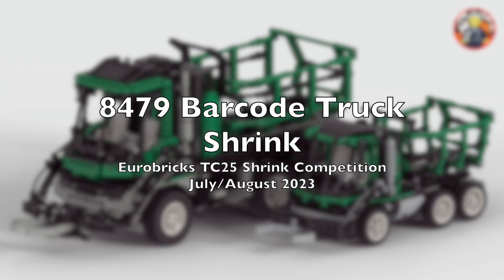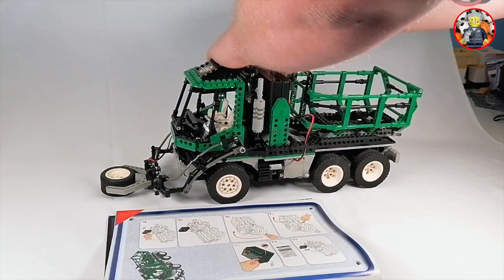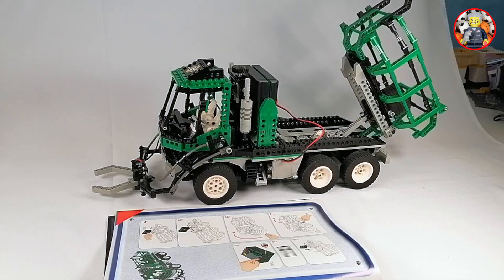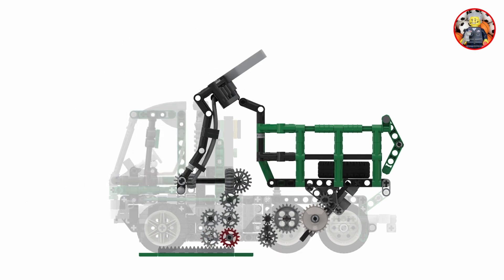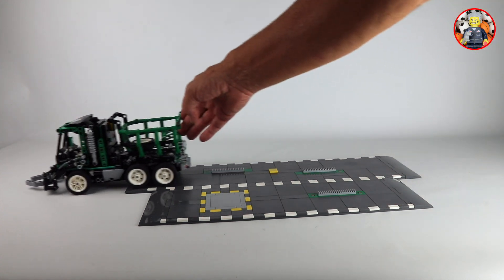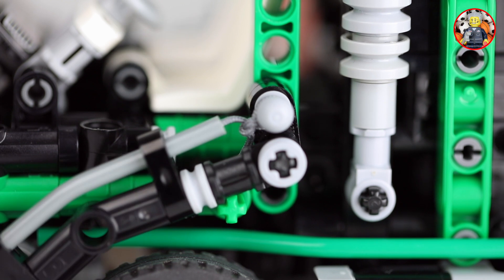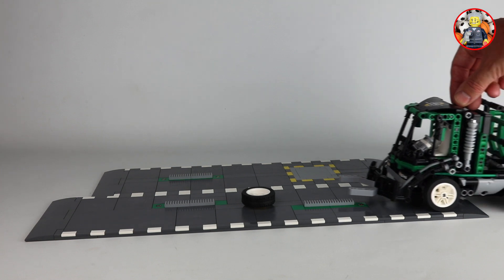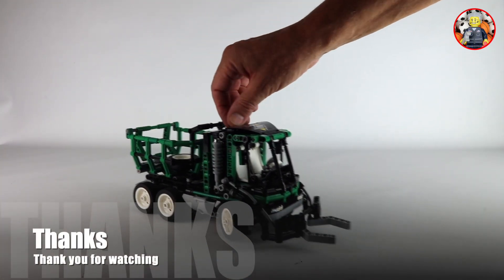8479 Barcode Truck Shrink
Entry for the TC25 Eurobricks competition to shrink any official LEGO Technic model into a studless Technic model without electronics. I've chosen the 8479 Barcode truck, in 1997 a novelty with the Barcode reader and cable flex system. Since electronics are not allowed, I replaced the Code Pilot with a 'Gear Pilot' system. This means the model is controlled ánd activated by gear racks on the road. The model is 40% smaller than the original.

Thank you TobyMac (Tobias) for making his Rebrickable 8479 Classis Review video material available: